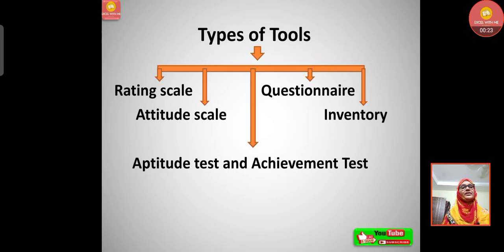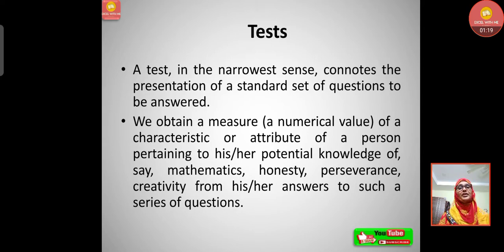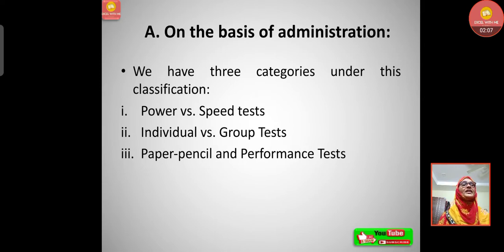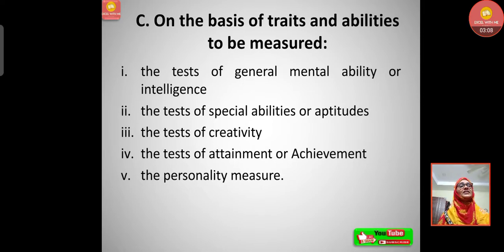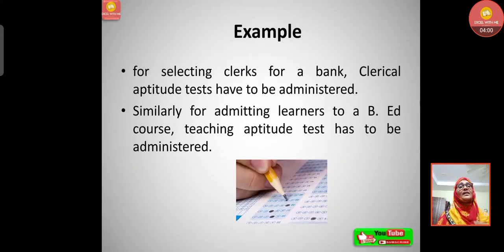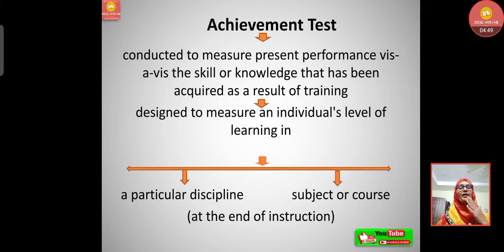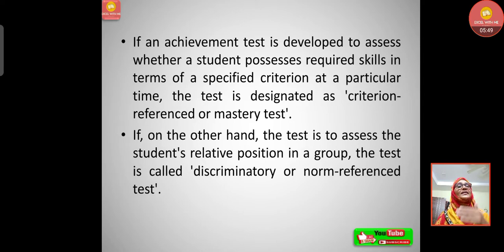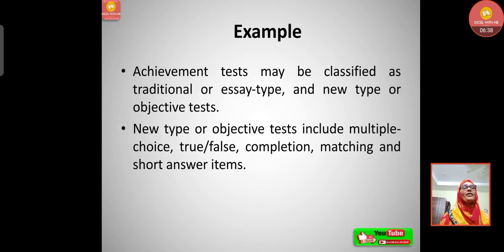Tools for Research || Types of Tools || Tests || Aptitude Test & Achievement Test || Education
Tools for Research || Types of Tools || Tests || Aptitude Test & Achievement Test || Education || (Part-7)

In this video UGC NET PAPER-2 Education Topic-Unit-6 Research in Education with the subtopic Types of Tools - Tests ( Aptitude Test and Achievement Test ) is discussed.